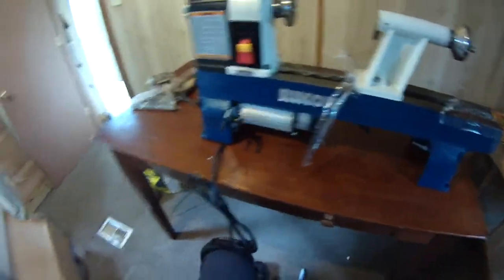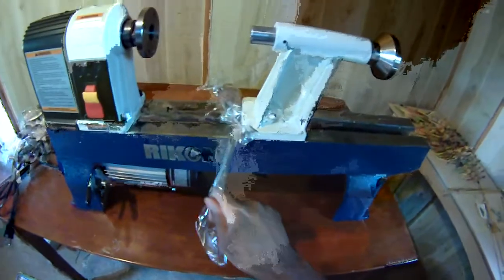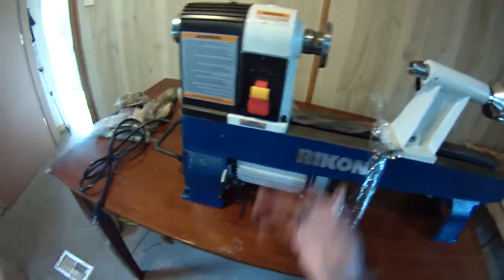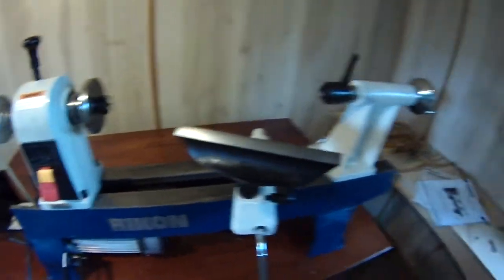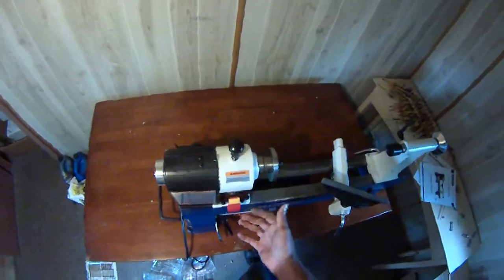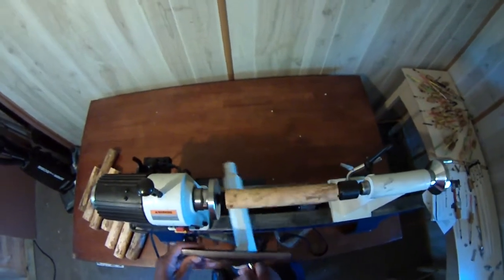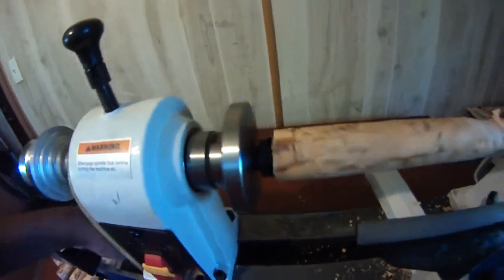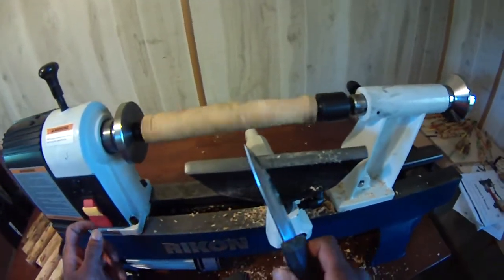Rikon 70-100 Lathe Review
new piece of equipment here, folks. Happy to have it up and running.

If you want to try one of my floats, shoot me a message and I'll ship one out to you